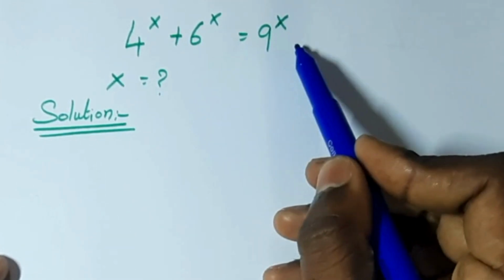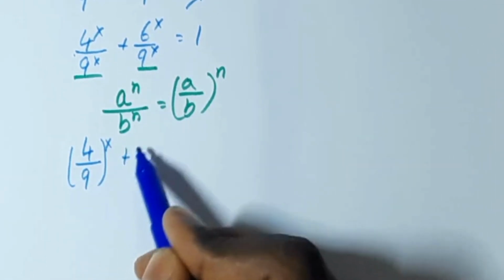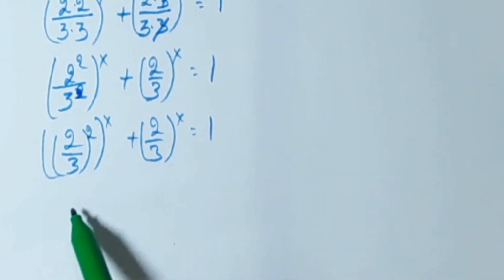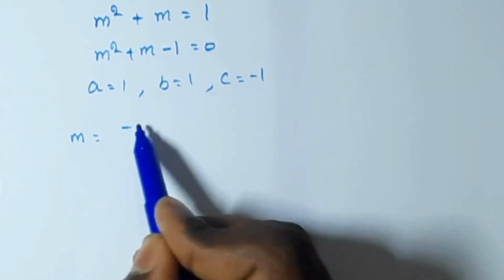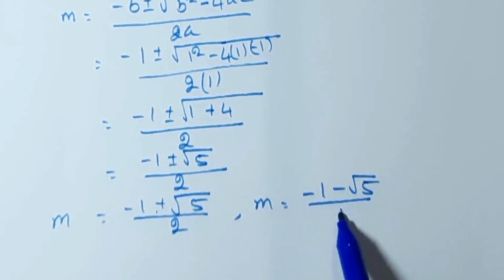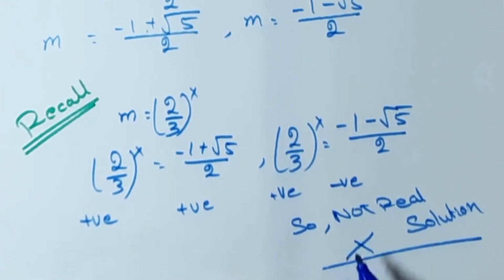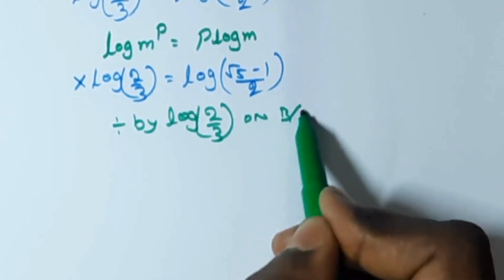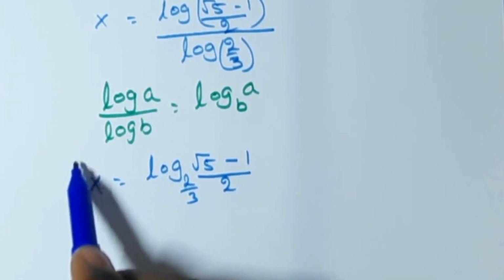Russia Math Olympiad: A Beautiful Algebra Problem Solved! Russia Math Olympiad: The Algebra Problem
algebra problem from the Russia Math Olympiad. This problem showcases the beauty and elegance of algebra, requiring a deep understanding of mathematical principles to solve. Watch as we break down the solution step by step, making it easier for students and math enthusiasts to understand and apply.
Whether you're preparing for a Math Olympiad, a competitive exam, or just love solving challenging math puzzles, this video will help you improve your problem-solving skills. We explore advanced algebraic techniques, including polynomials, equations, and inequalities, making it a must-watch for anyone interested in high-level mathematics.
Math Olympiad," "Algebra Problem," "Competitive Math,"
math olympiad
olympiad math
math
maths
algebra
algebra problem
equation
exponential equation
a nice exponential equation
radical equation
a nice radical equation
math tricks
imo
Find the value of x?